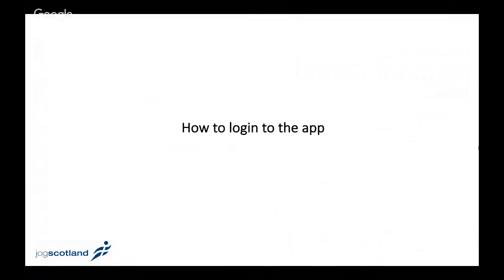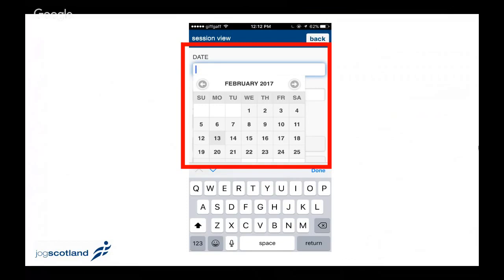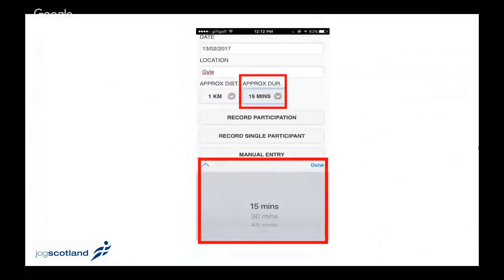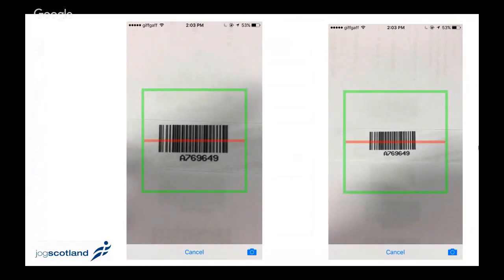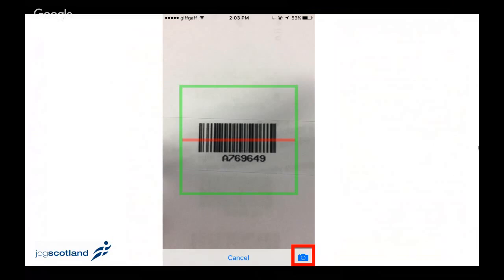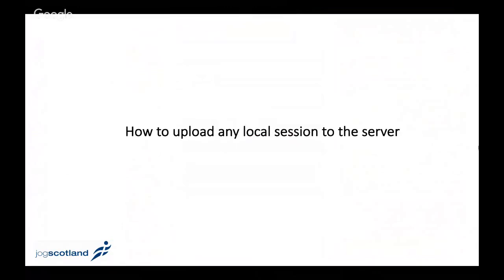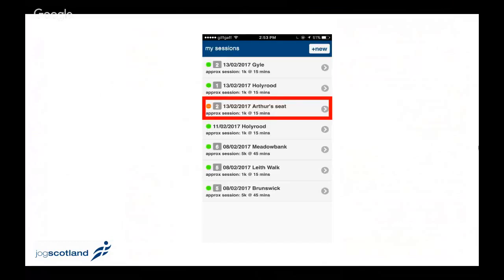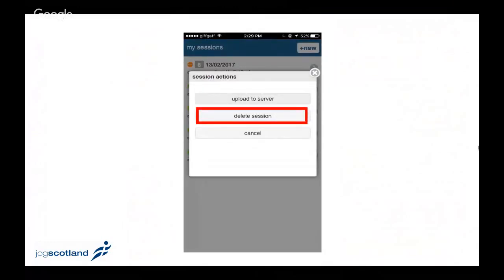How to use (iPhone)